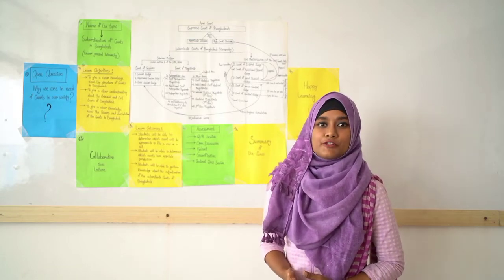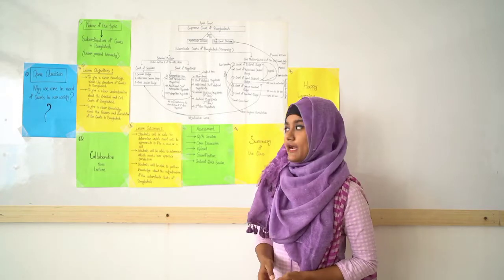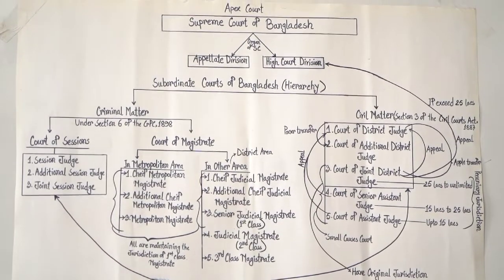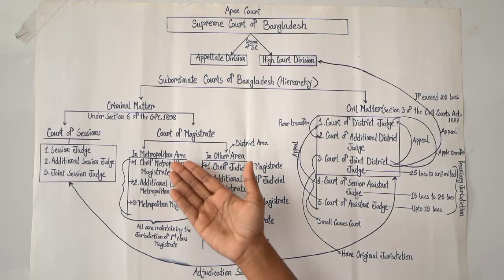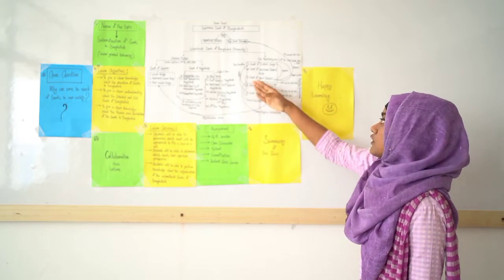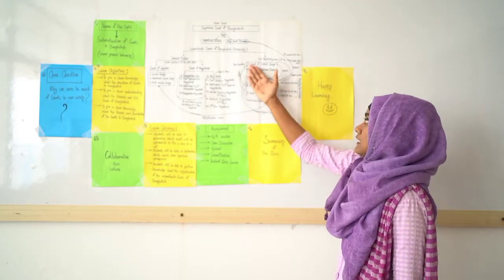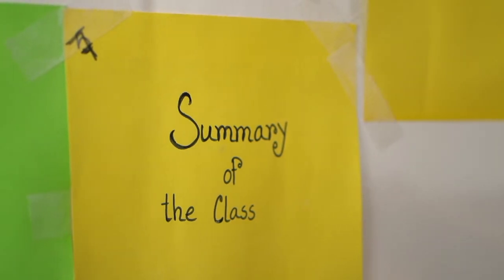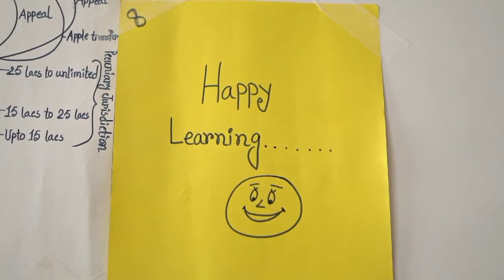Demo class video|Sanjida|TAF|Law Graduate from Daffodil International University